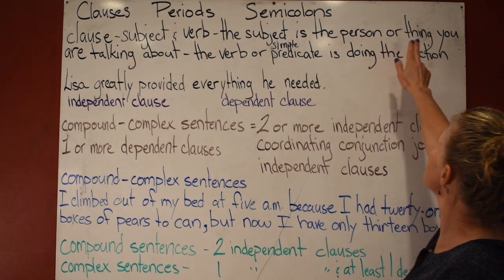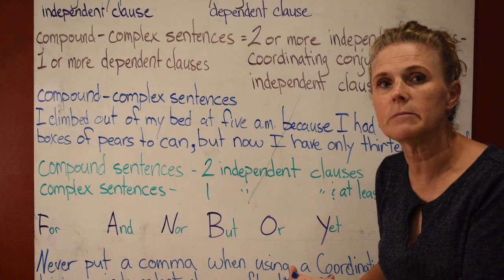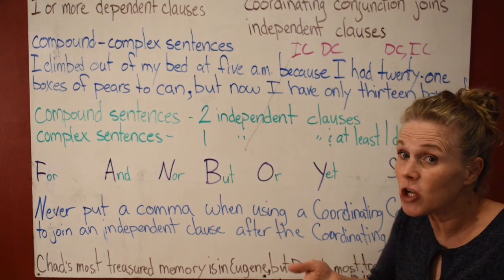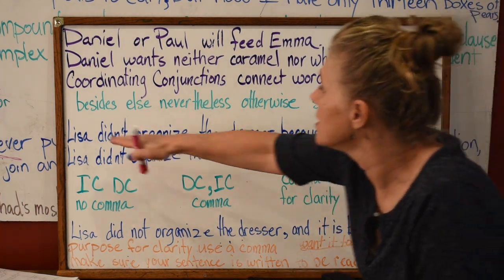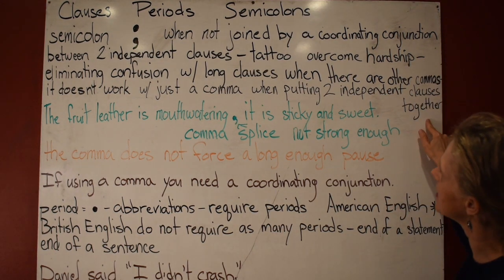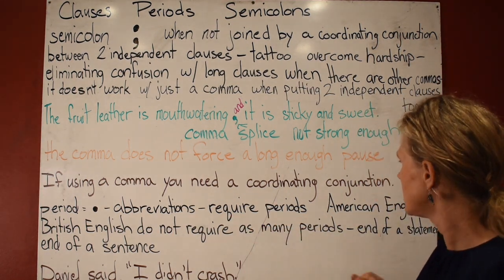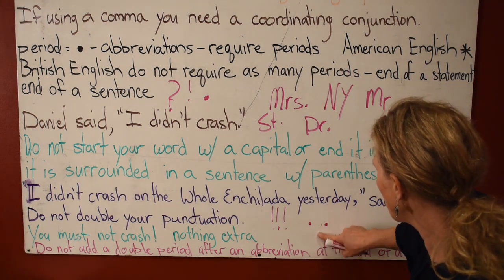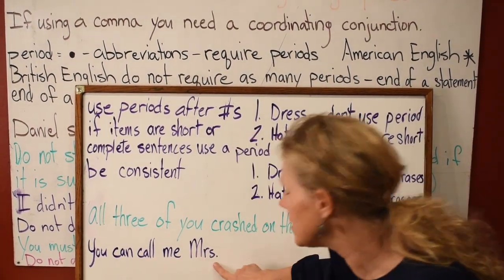L 69: What is a clause? Compound-Complex Sentences, Compound Sentences, Coordinating Conjunctions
In this lesson we are discussing clauses? What is a compound-complex sentence? What is a compound sentence? What is a complex sentence? When do we use a period and semicolon? Where do we use a period and semicolon? We are discussing about coordinating conjunctions.